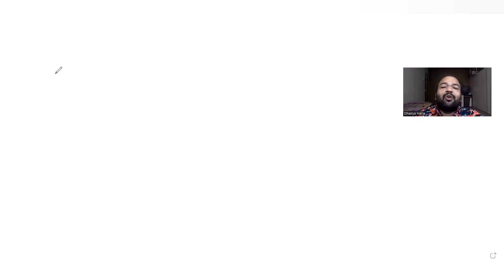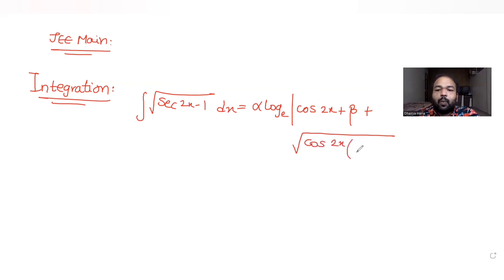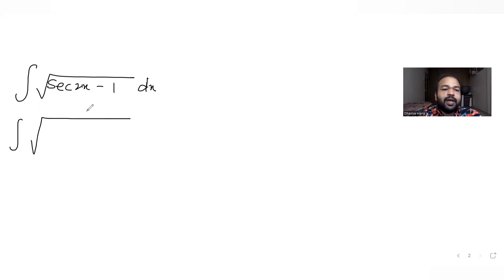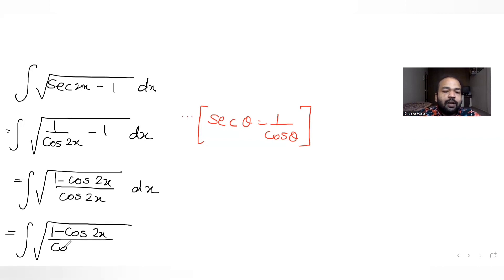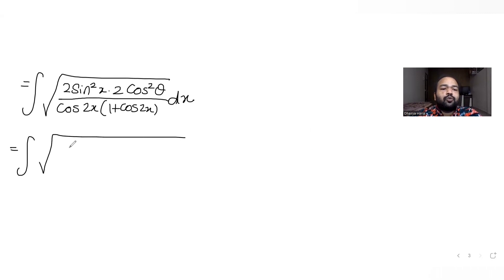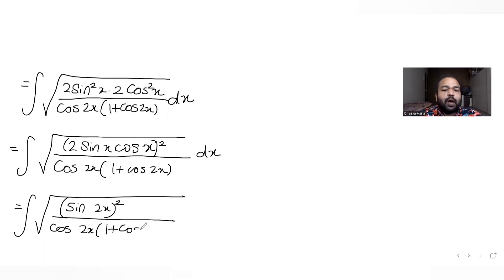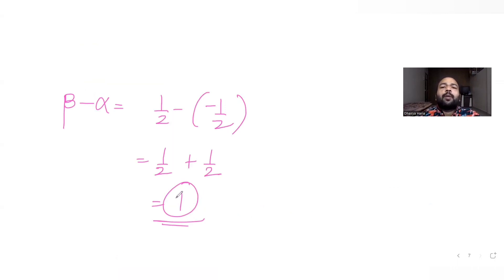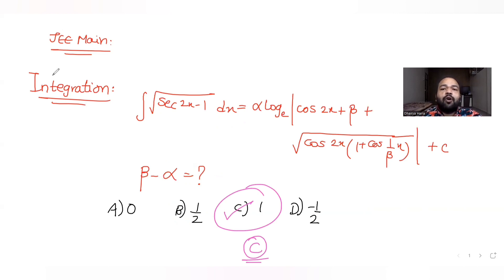If Integral of √sec 2x-1 dx=a log e|cos 2x+b+√cos 2x(1+cos 1/b x)| + constant, then b-a is equal to:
A. 0
B. 1/2
C. 1
D. -1/2